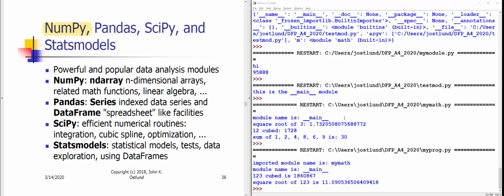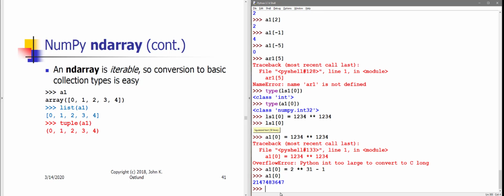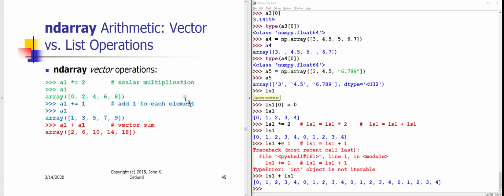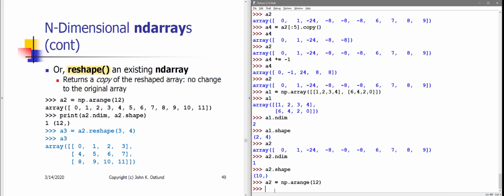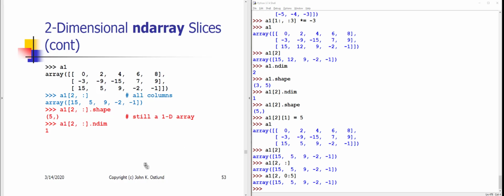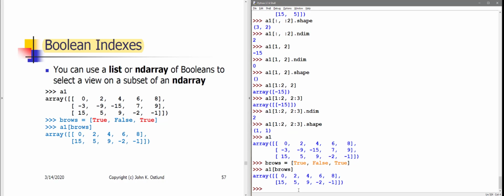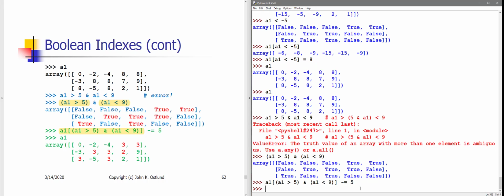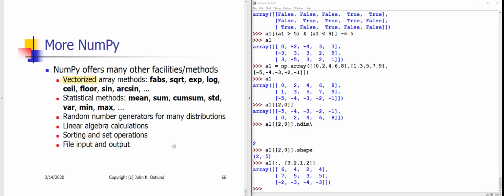Data Focused Python A4 2020 Lecture 3 part 2 of 2